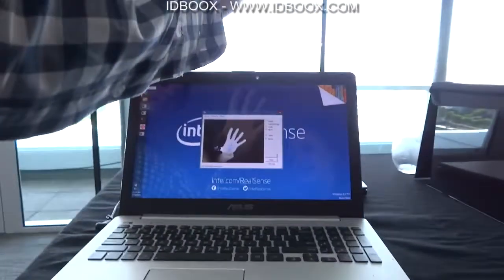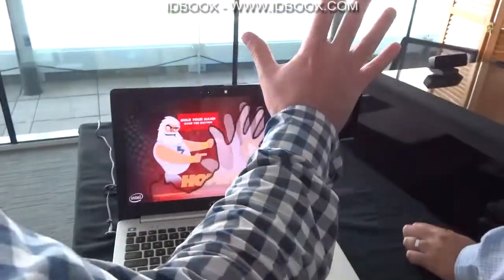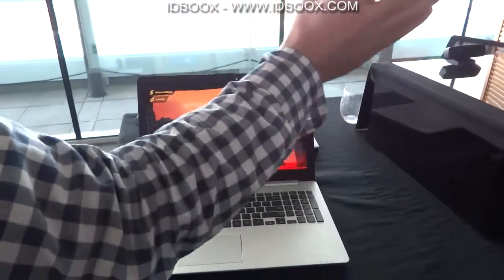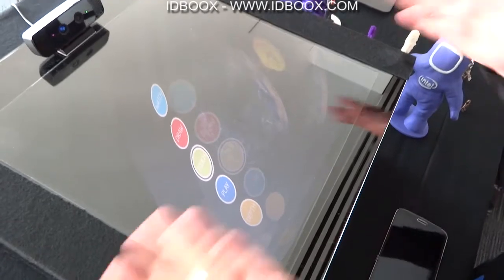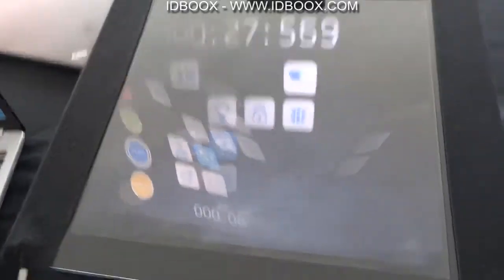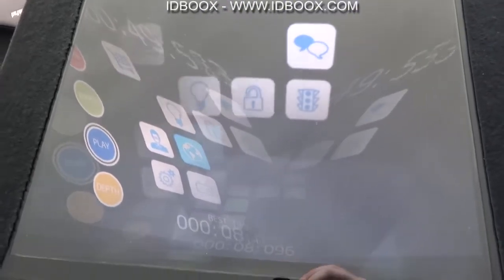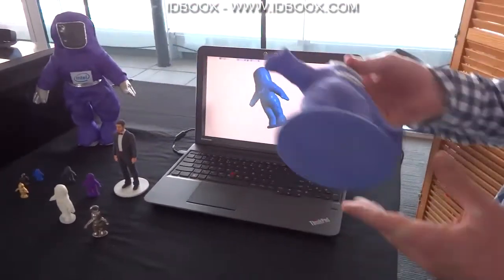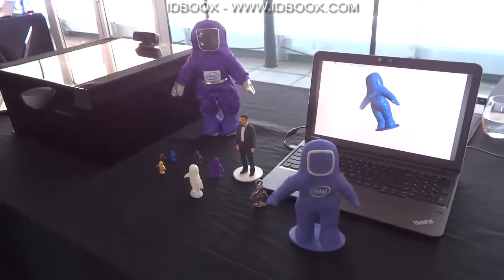Intel Caméra 3D Real Sense - IDBOOX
Les laboratoires de R&D d'Intel ont mis au point une caméra 3D futuriste couplée à la technologie RealSense. Intel a fait la démonstration de cette caméra 3D et de ses possibles applications à Paris. Intégrée dans un ordinateur, une tablette ou une webcam, RealSense permet de faire des choses étonnantes.